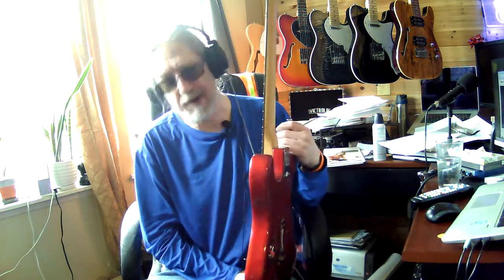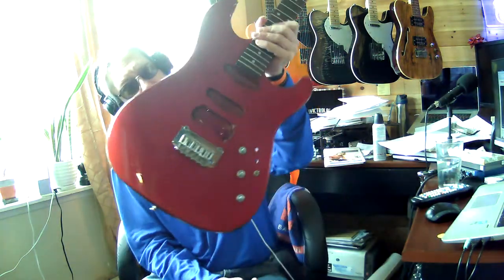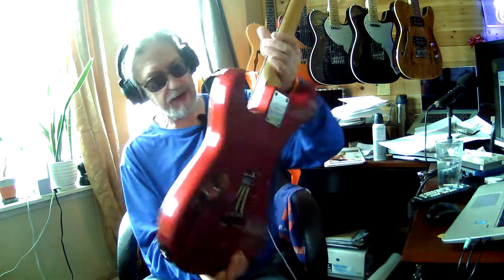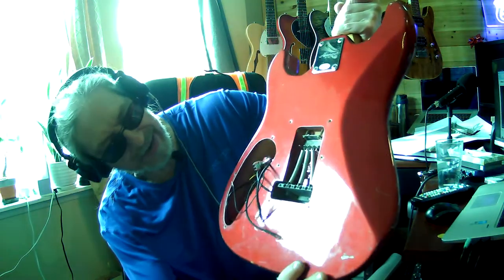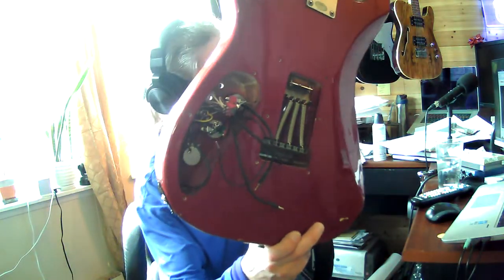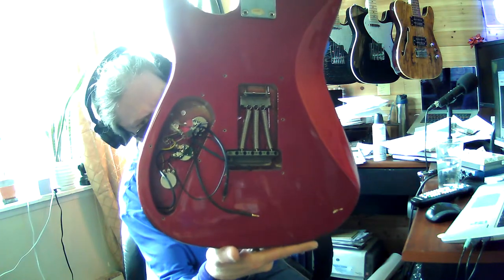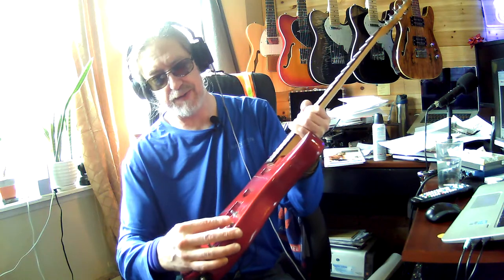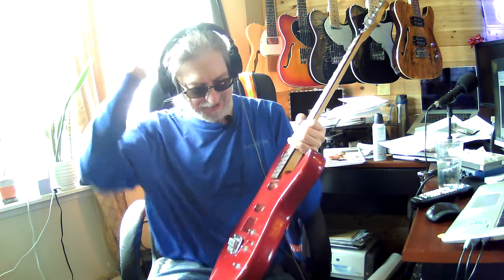Wow! Super short today! Working on Harmony update!